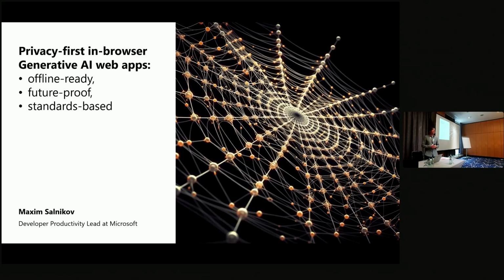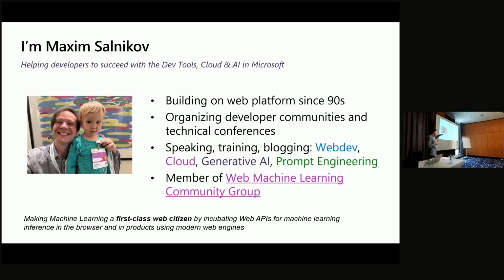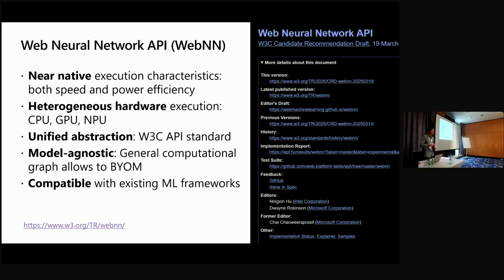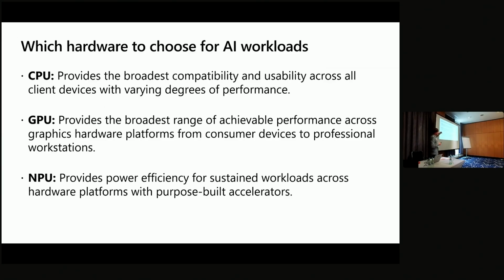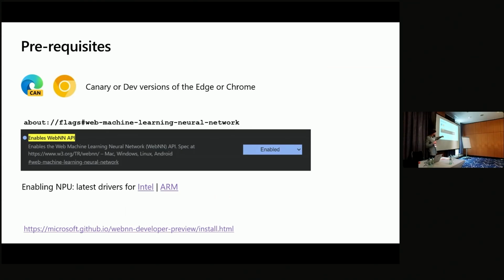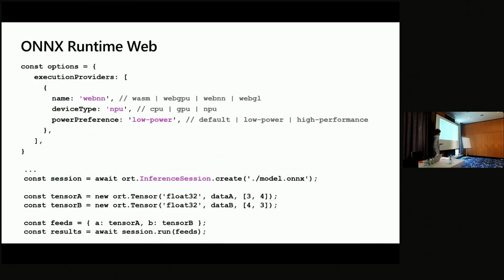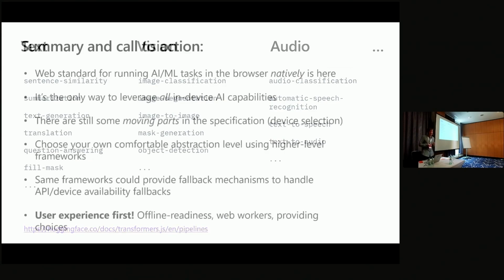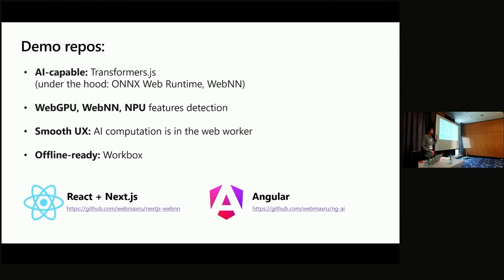Privacy-First In-Browser Generative AI Web Apps - Maxim Salnikov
Powerful generative AI features are quickly becoming a baseline in modern development. Potential blockers include privacy concerns, the need for a stable connection, and the costs associated with using or hosting models. However, we can now leverage generative AI directly in the browser on the user's device using emerging Web APIs like WebNN, combined with higher-level frameworks, for a better developer experience. In my session, I’ll discuss the current state of in-browser ML and AI features, compare the main players, and show you how to start building an offline-ready, future-proof, standards-based web application.